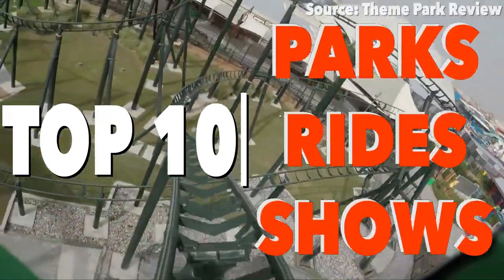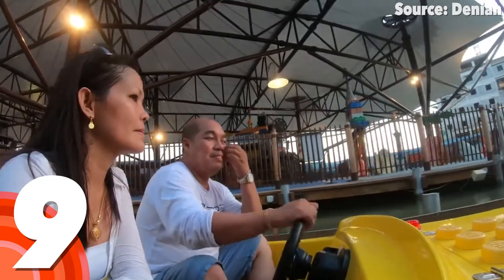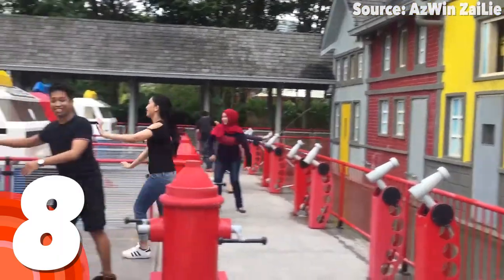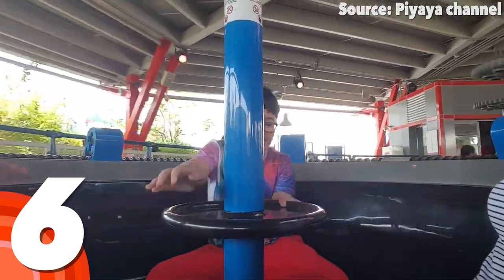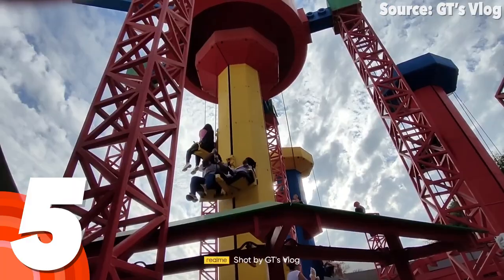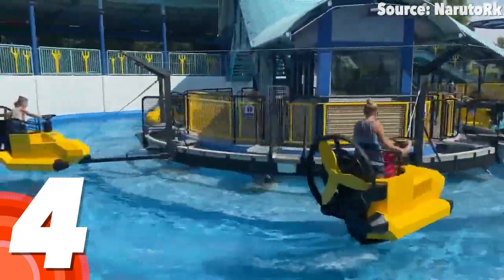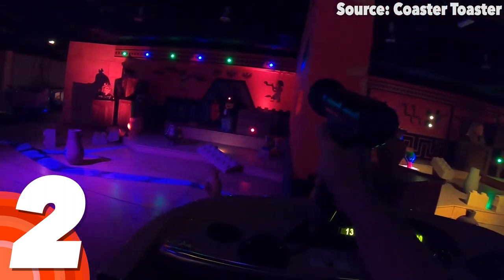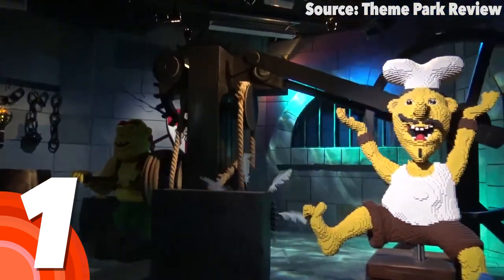Top 10 BEST Rides at Legoland Dubai (2023) | Parks & Resorts - United Arab Emirates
Here are our top 10 rides at Legoland Dubai in 2023, constructed from all of our opinions, people's reviews and research from the web. So I hope you enjoy the video and we would love to see your list down below :)
CHANNELS USED IN VIDEO
TIME STAMPS
Intro 0:00
Driving School 0:04
Boating School 0:50
Rescue Academy 1:44
Dragon's Apprentice 2:33
LEGO Technic Twister 3:19
Kid Power Towers 4:06
Wave Racers 4:56
Submarine Adventure 5:46
Lost Kingdom Adventure 6:38
The Dragon 7:24